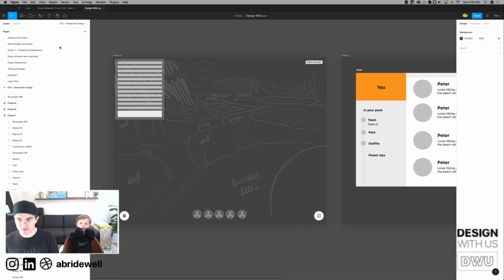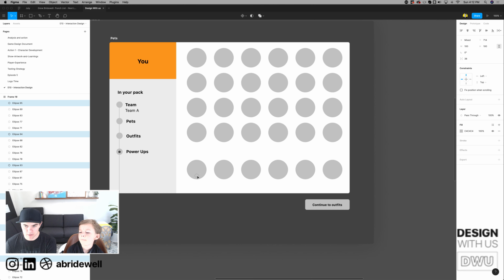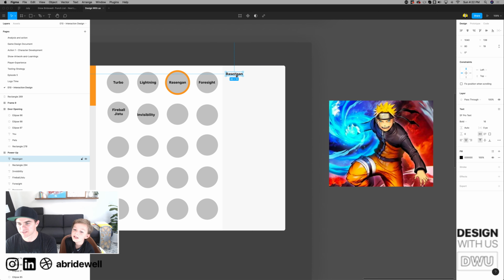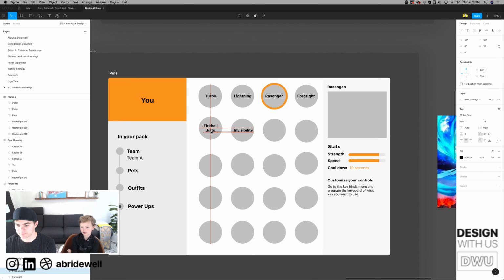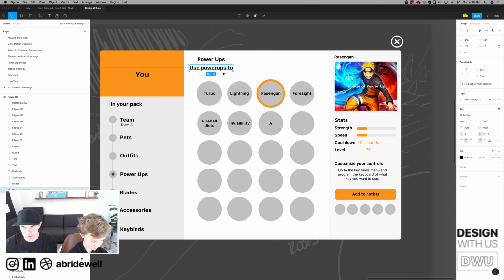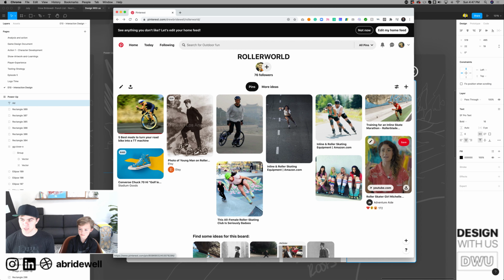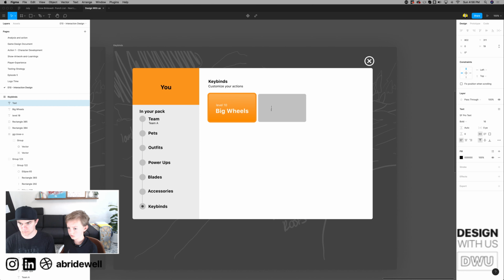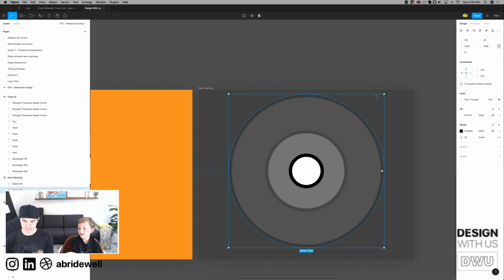Design With Us - E10 Interaction Design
This week we continue our efforts on the interaction patterns and design of the Rollerworld game